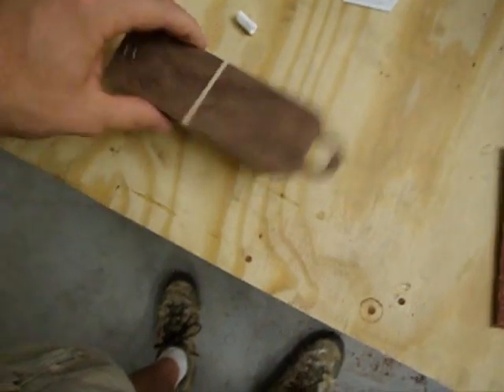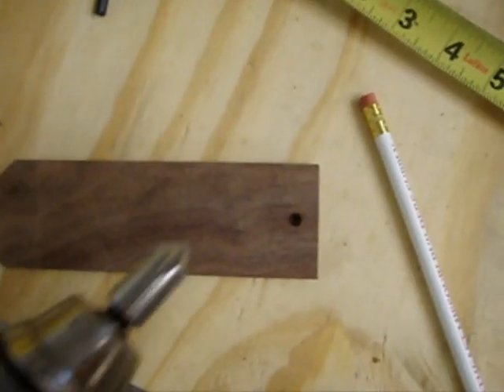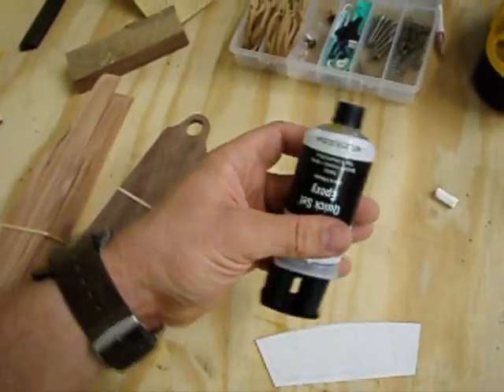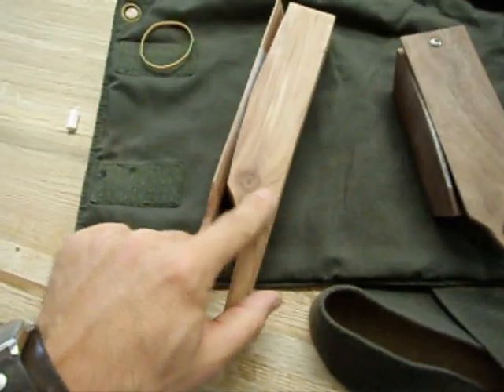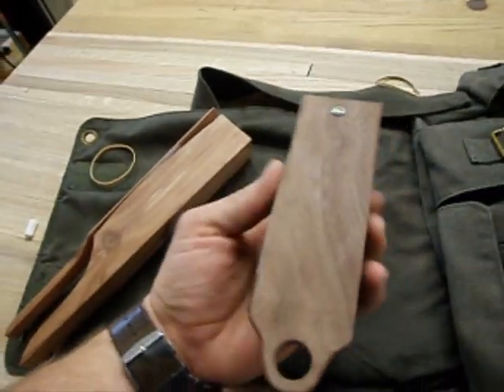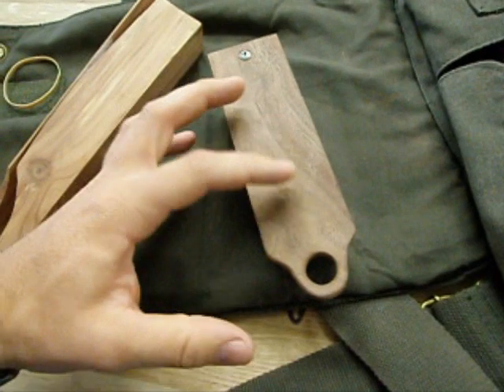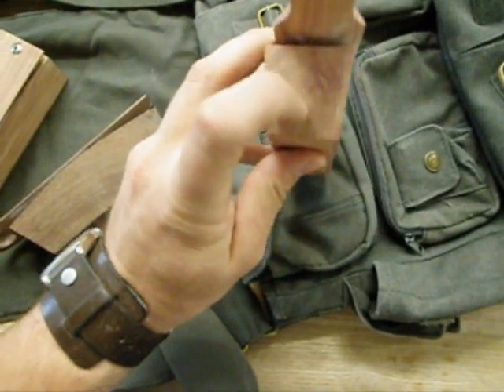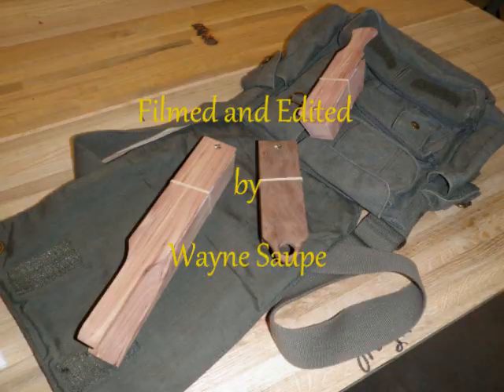How To Make A Turkey Box Call 2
A little information I left out of the first video and measurements of each call. I think the audio is better but crank it up anyway.